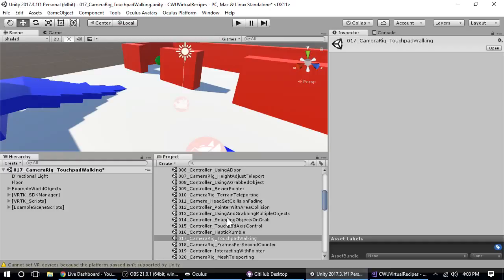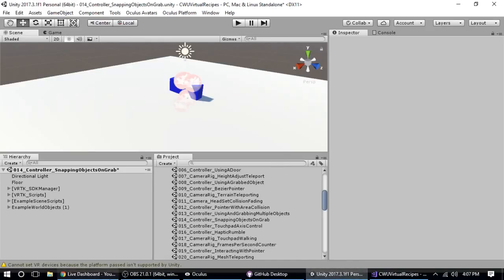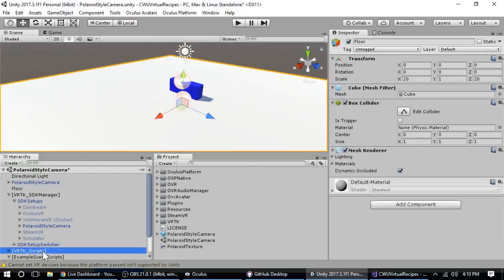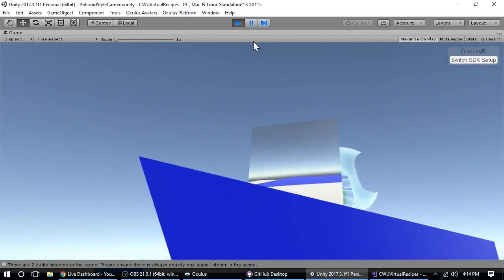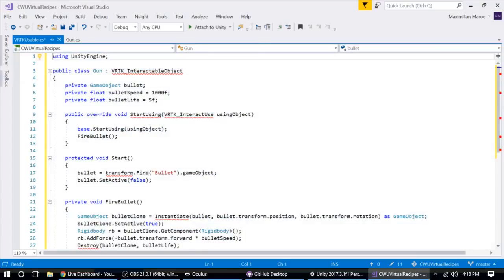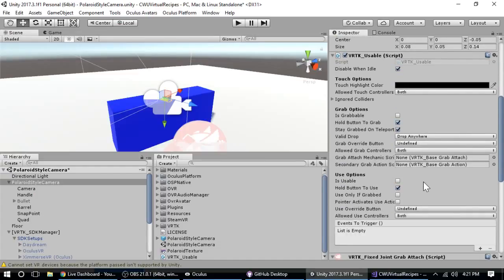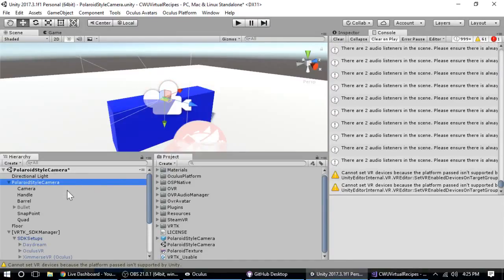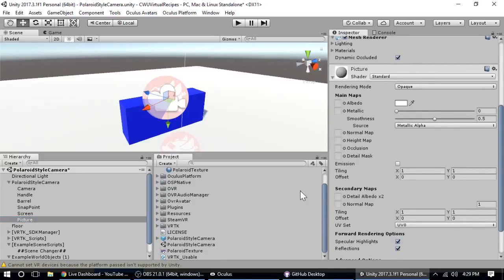Making a Polaroid-style Camera [Part 1] CWU: Virtual Recipes (Directors Cut)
(Volume leveling warning, still working out my recording setup)
CLICK SHOW MORE TO SEE PROJECT FILES!  We are gonna be working on just the camera logic today, no modeling as I had originally planned.  I'll do the modeling and we'll make it more like a "physical" object in the next part.